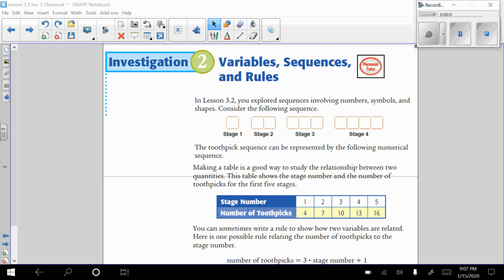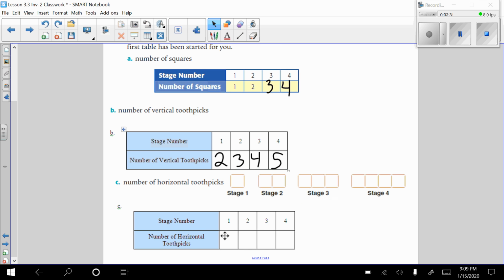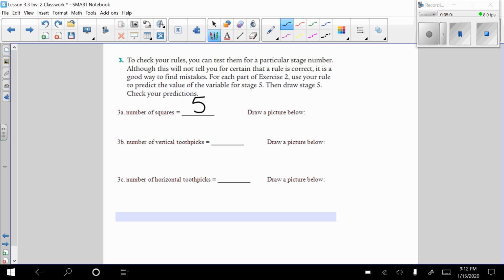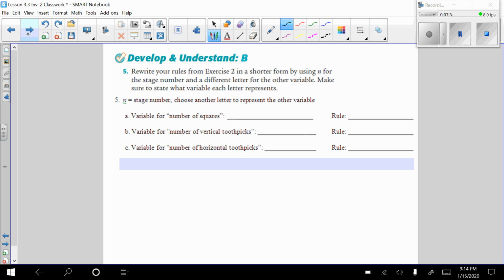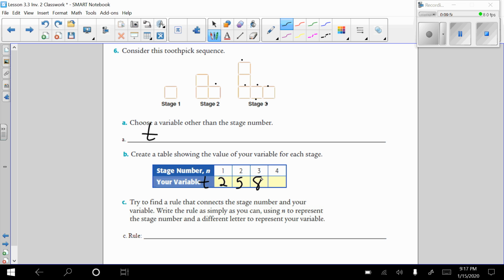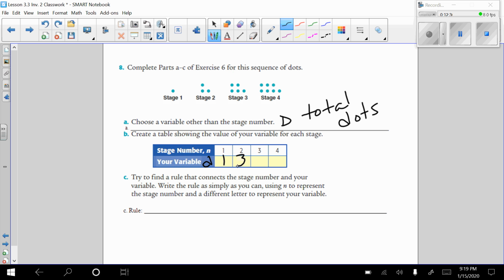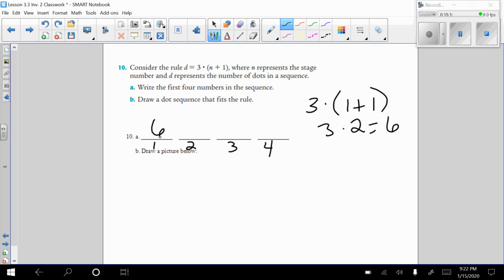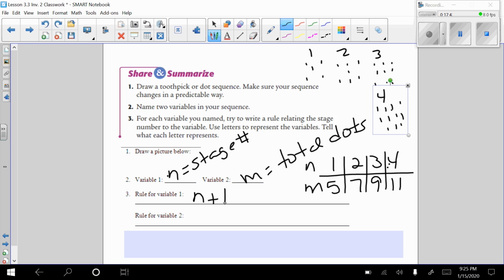3 3 2 variables with sequencing video